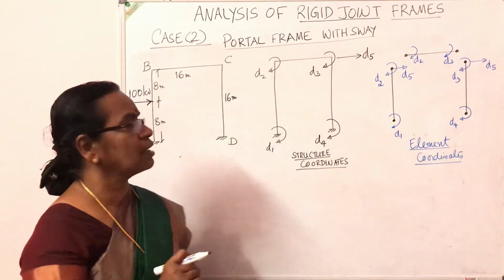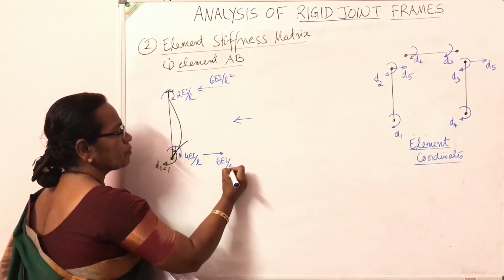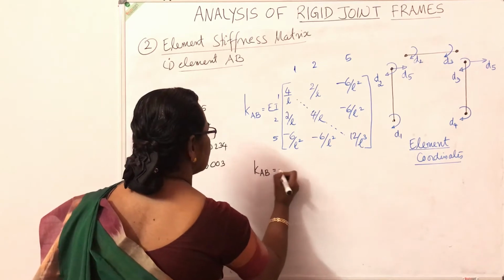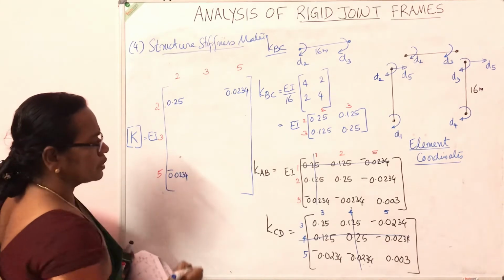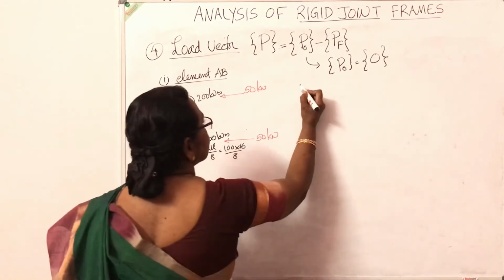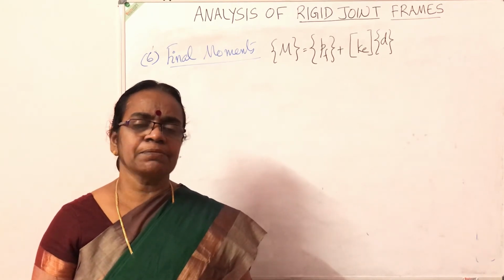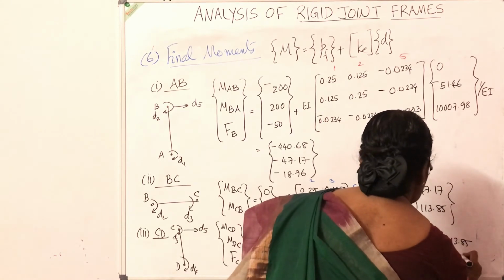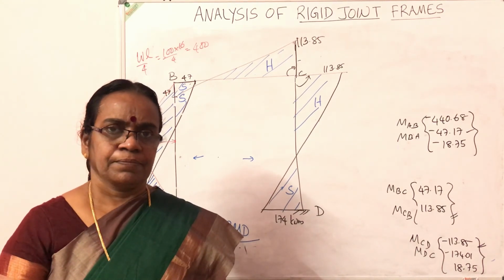Analysis of Portal Frame with Sway | Stiffness Method | Element Approach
This video explains analysis of portal frame with sway, by direct stiffness method.